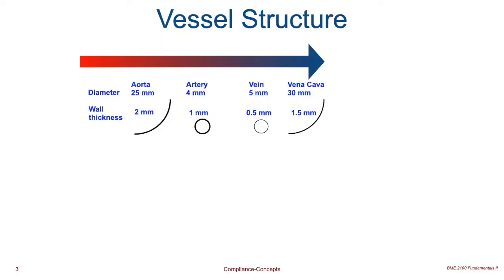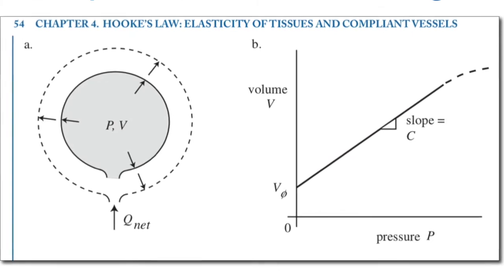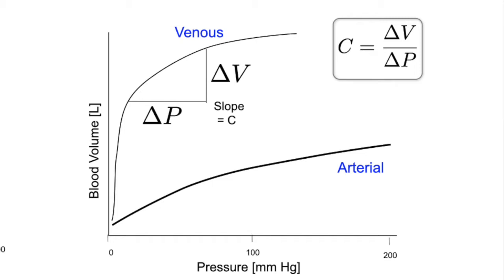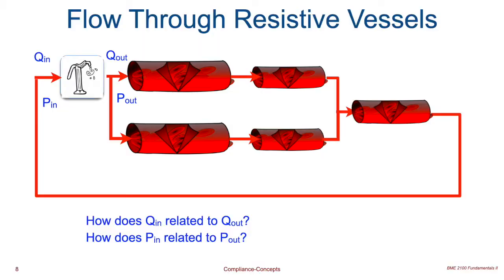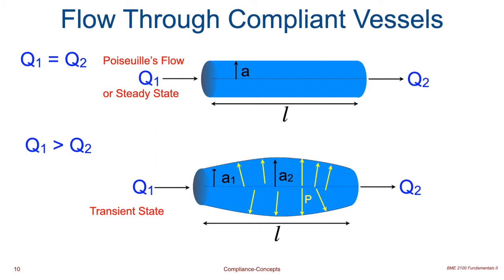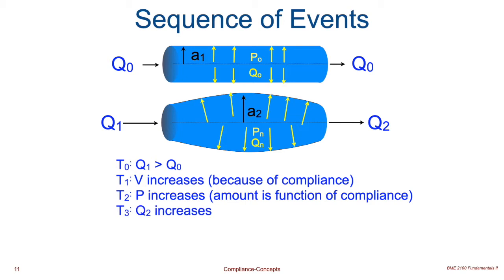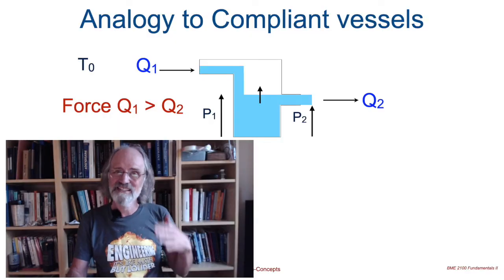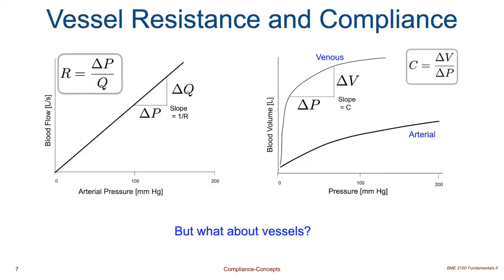BME 2100 Week 02: Concepts of Compliance